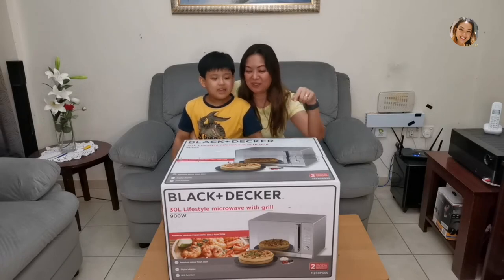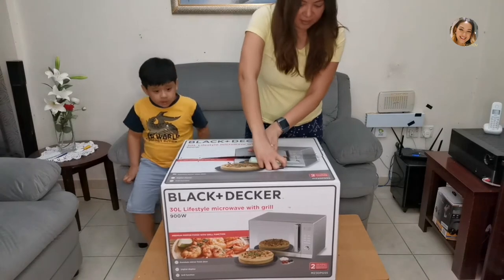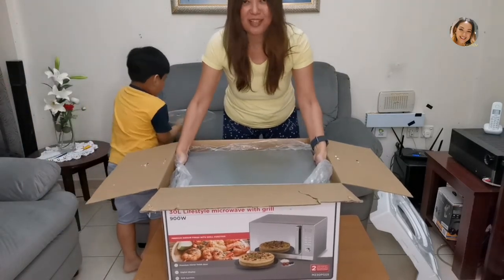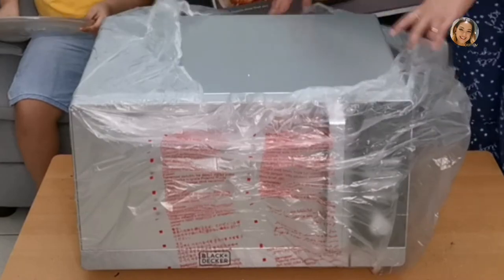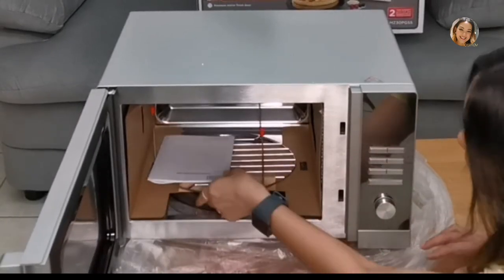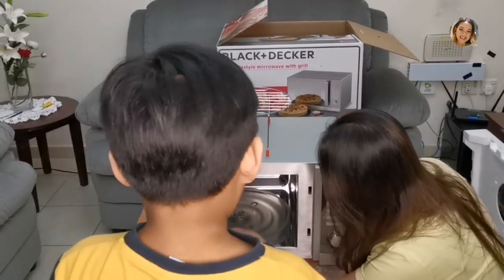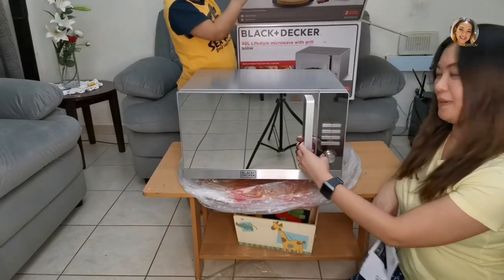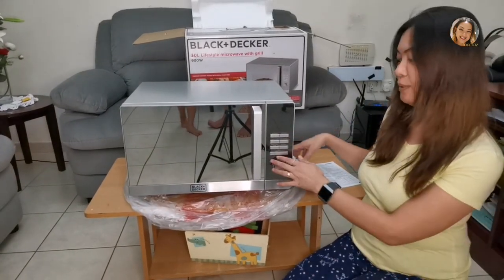♦️Unboxing Black & Decker 30L Lifestyle Microwave with Grill || Loismav Dubai Vlogs